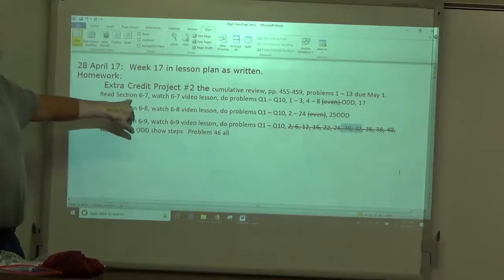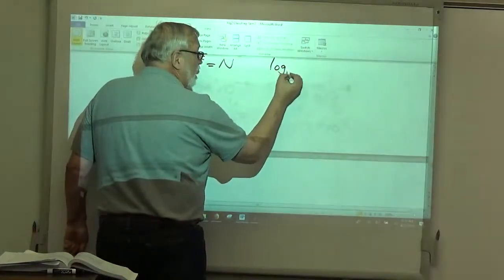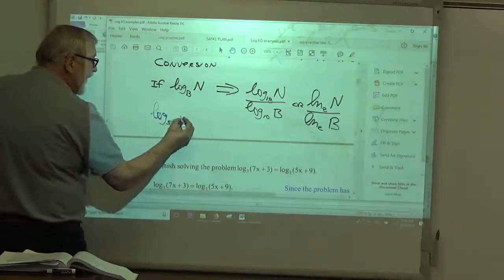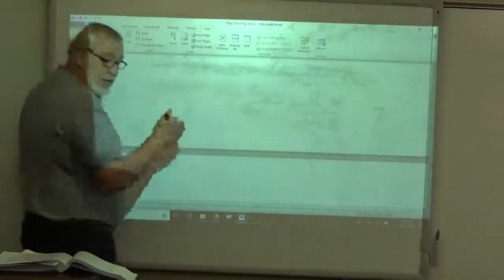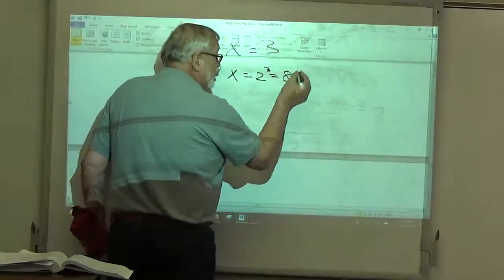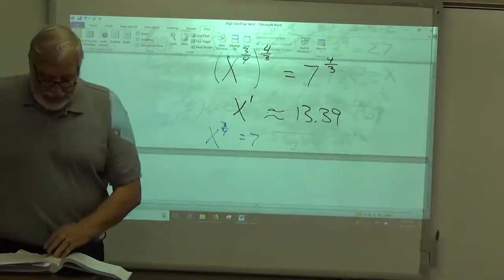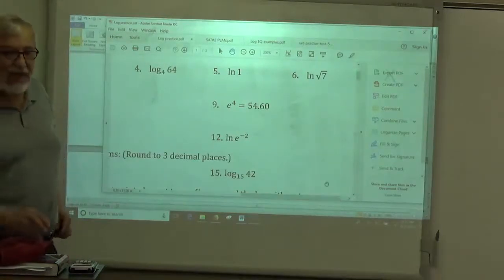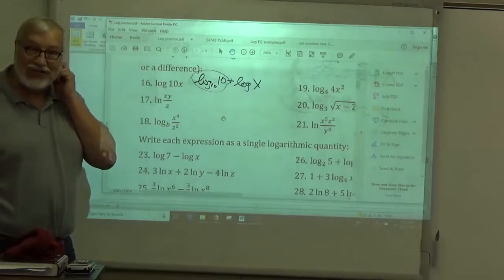Algebra II week 28 6-7 to 6-9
Logarithems